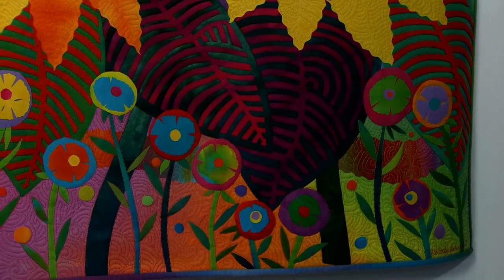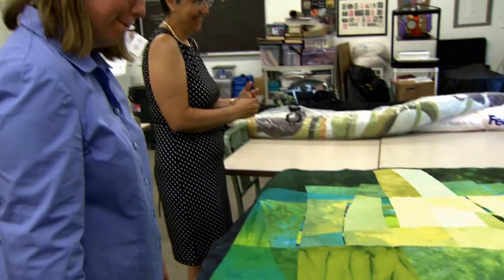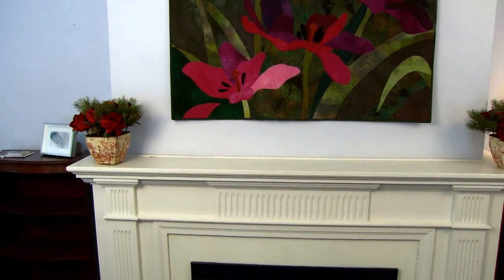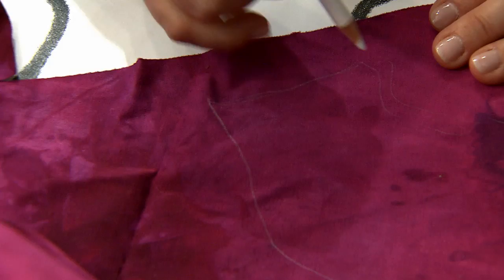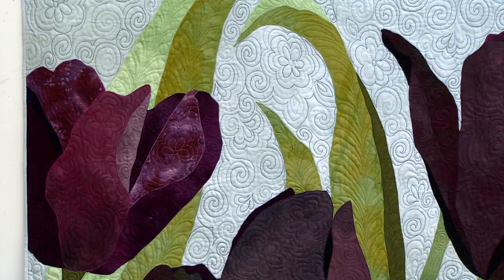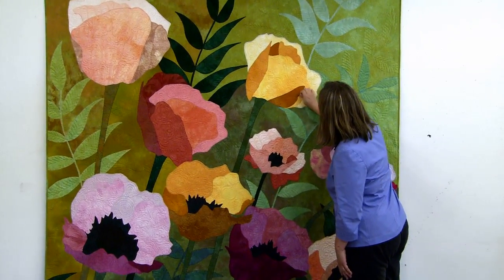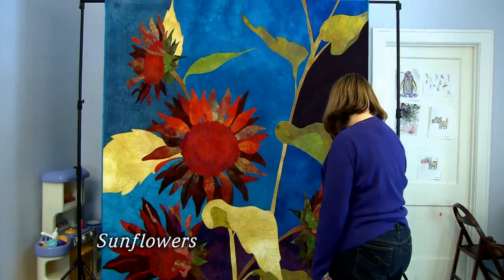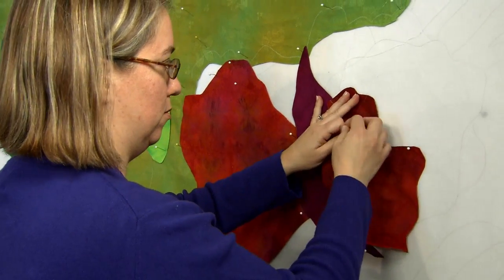The Art of Quilting - Part 6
Celebrate the art and heritage of quilting with The Art of Quilting. This video series showcases some of the United States' unique quilts and shares the stories behind their creation.